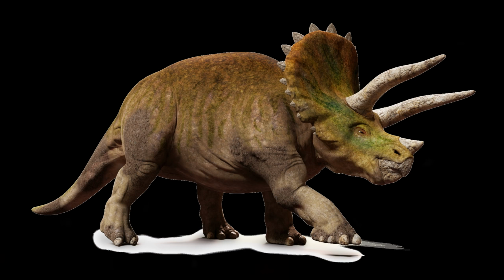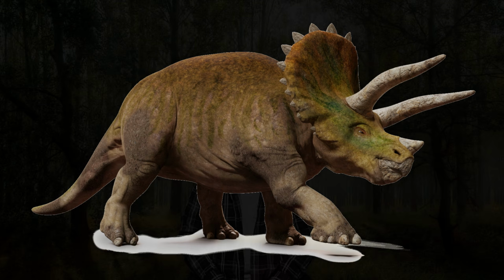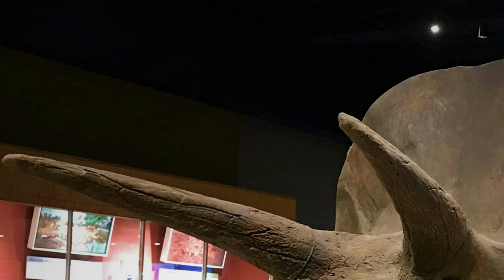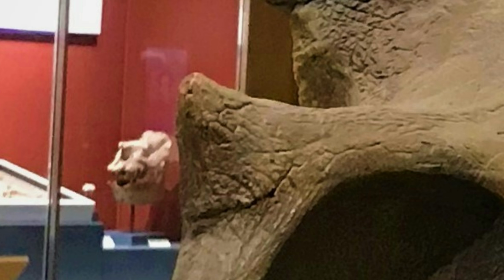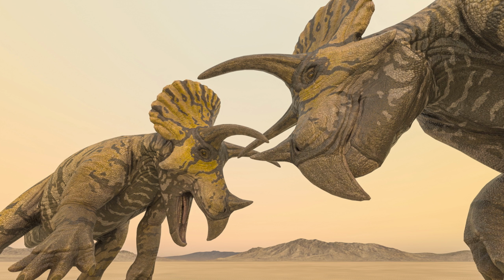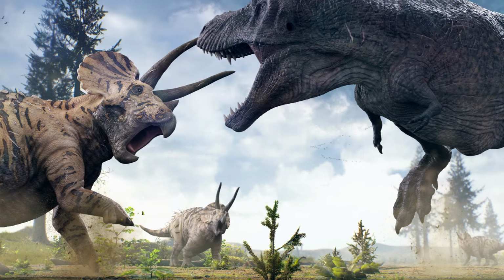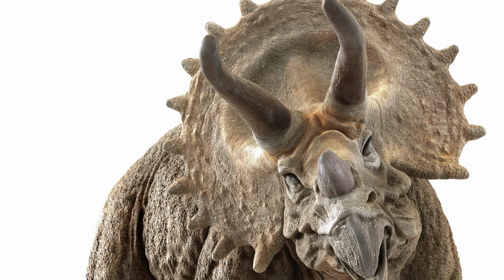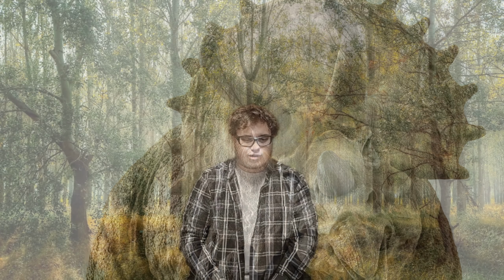"What's that Dinosaur" - Triceratops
In this mini series of "What's that Dinosaur", we explore some facts and details about specific dinosaurs, in this episode, we are talking about the Triceratops!

(Resources Used)
- Pixabay
- Shutterstock